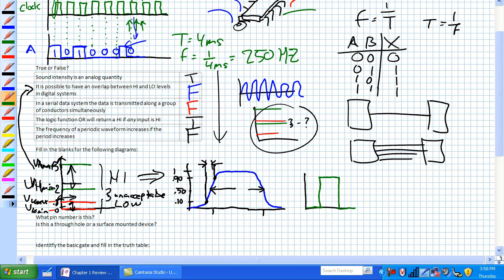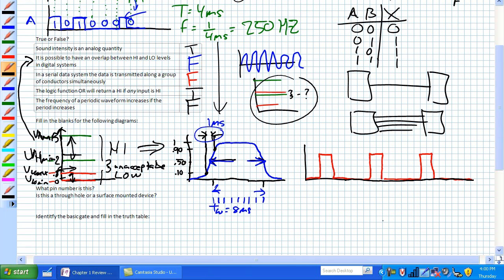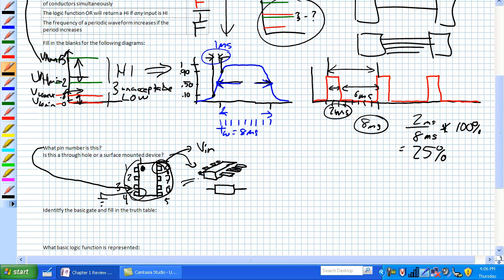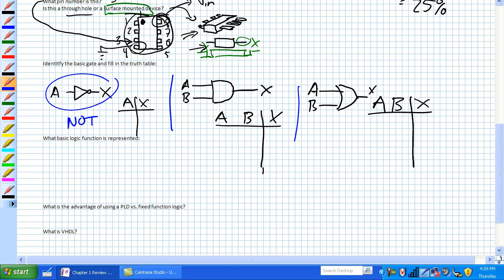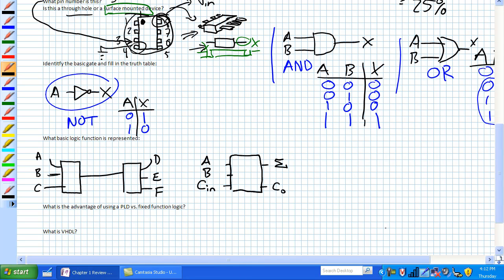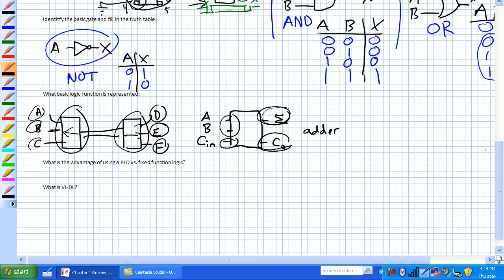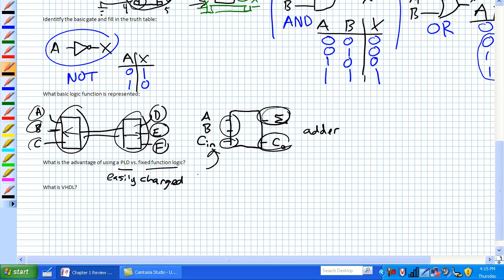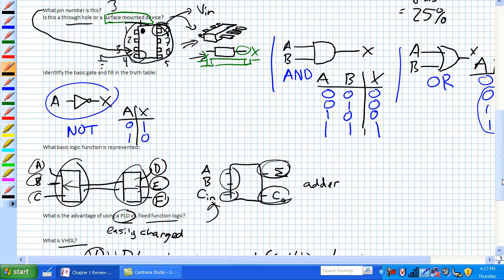Chapter 1 Review Part 2